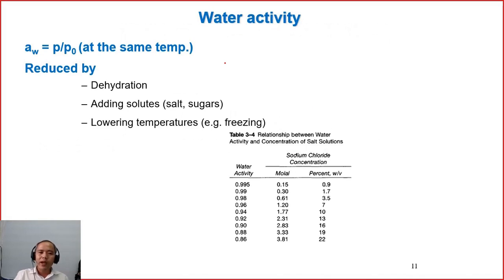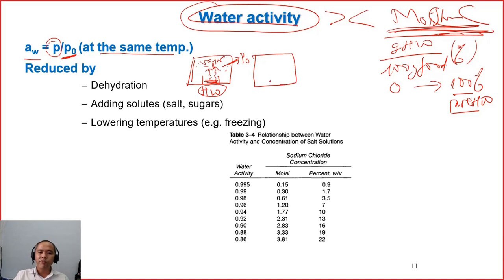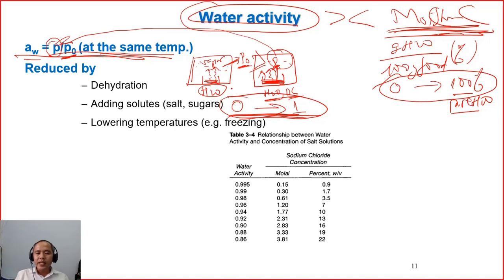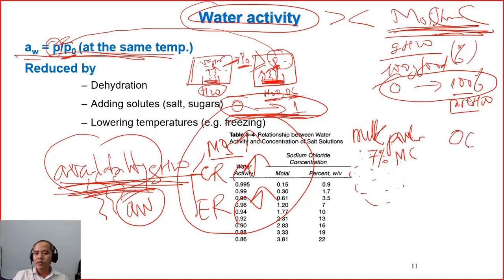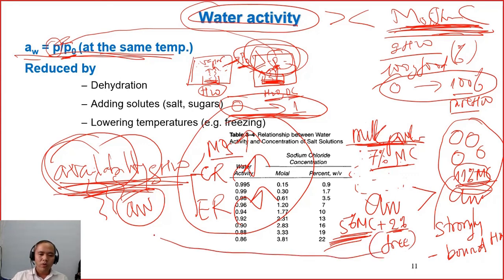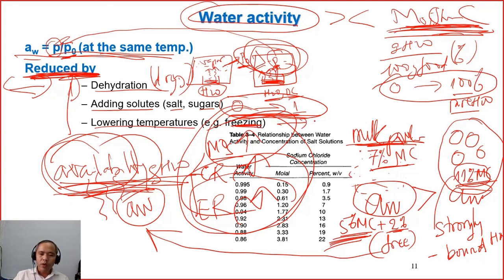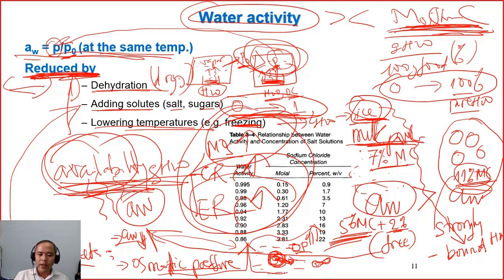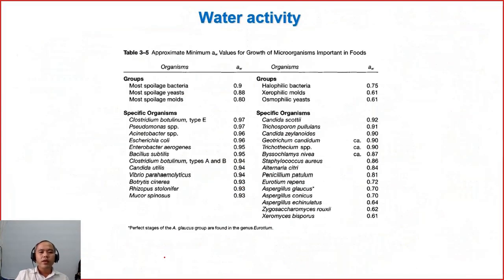C5-06 effects of water activity on microbial growth| Dairy technology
0:5 water activity vs moisture content
0:30 how to determine water activity
2:02 water activities determines the growth of microorganisms, the rates of chemical and enzymatical reactions
4:45 techniques to reduce water activity
5:55 the preservative effects of salt and sugar
7:50 tolerance of microorganisms against dry conditions (low water activity)
9:20 halophilic bacteria, xerophilic molds, osmophilic yeasts
11:05 critical water activity